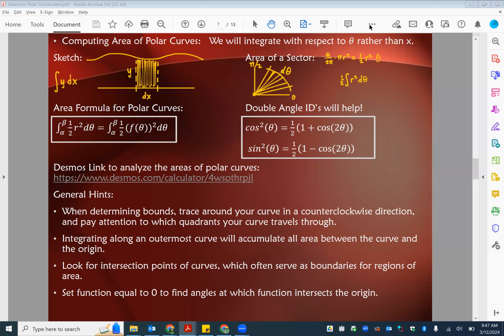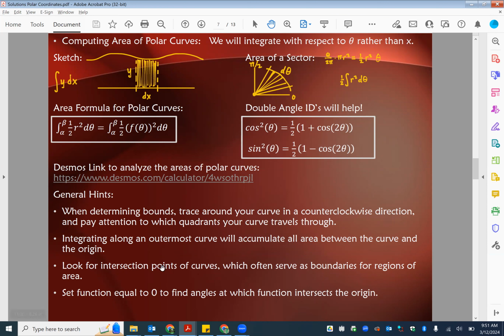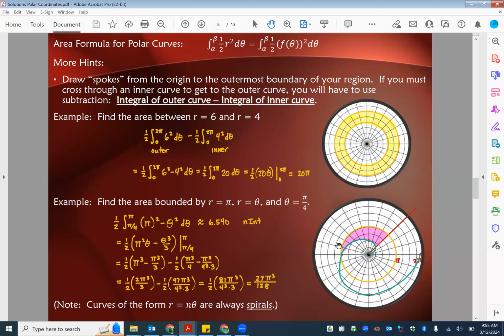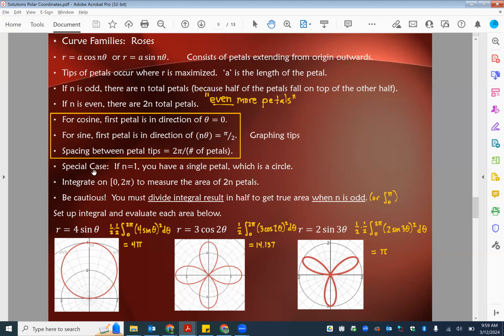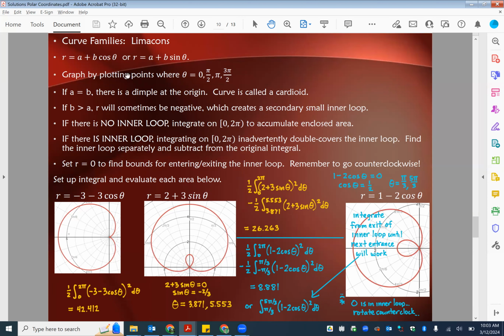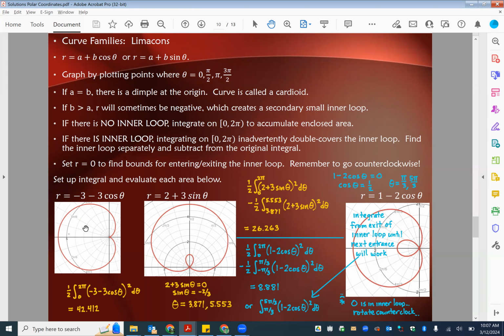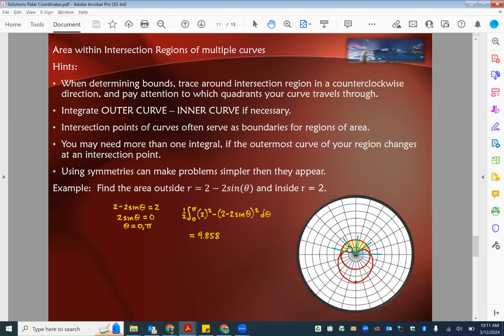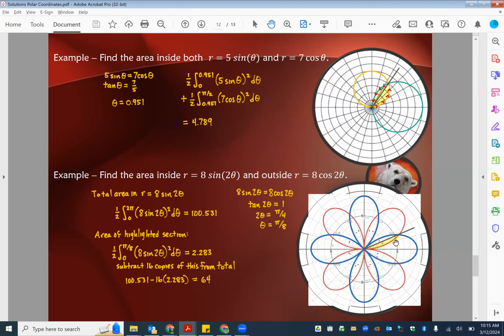Calc BC - Hays - Unit 11 - Area of Polar Curves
2nd half of Polar notes